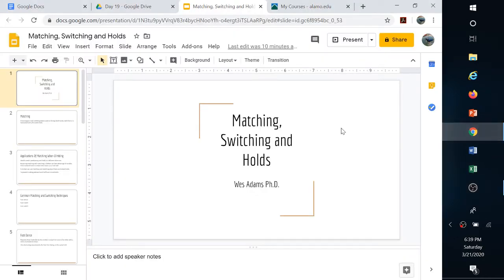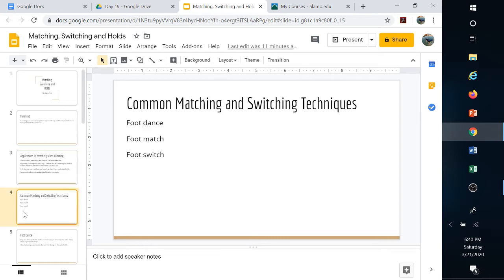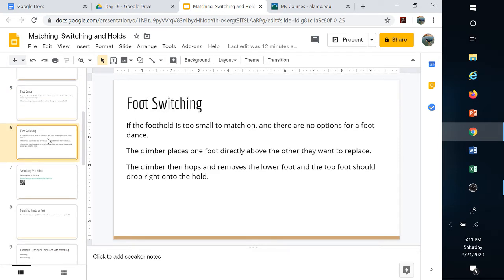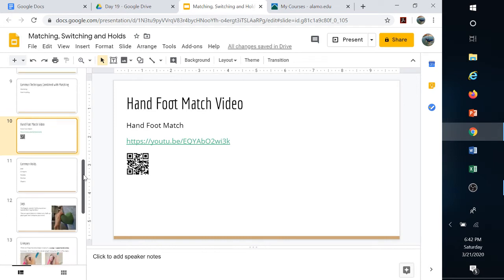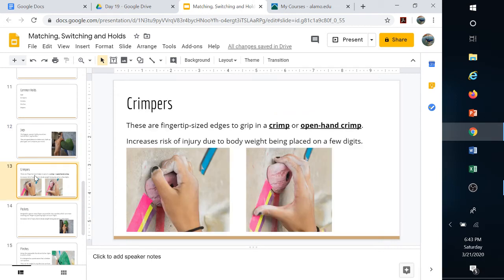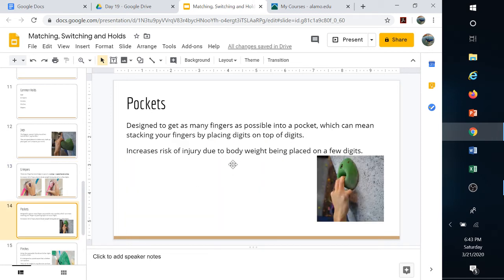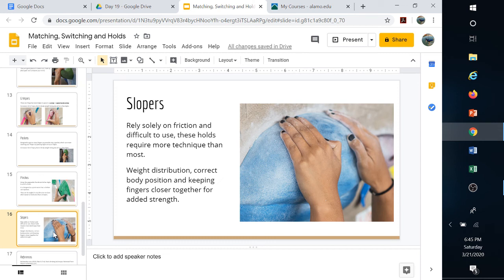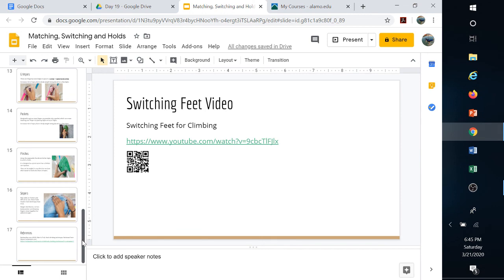Matching, Switching and Holds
Matching, Switching and Holds Lecture